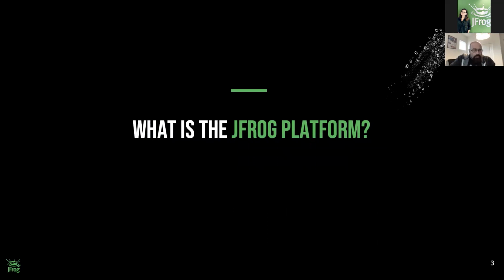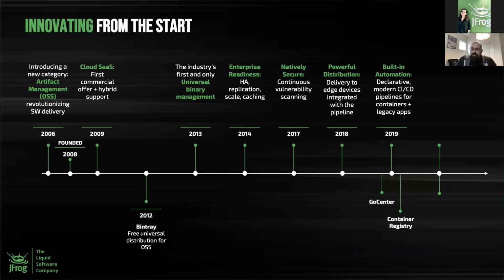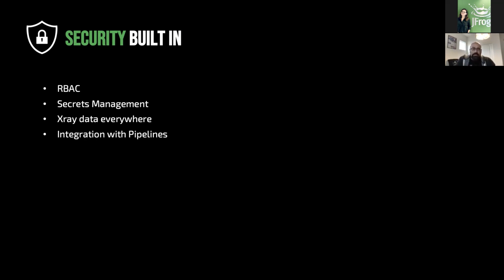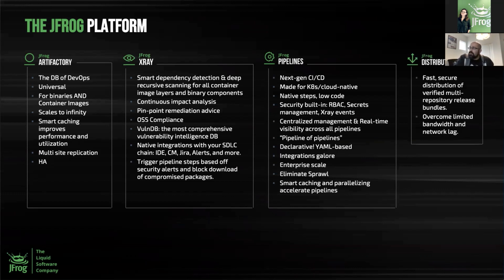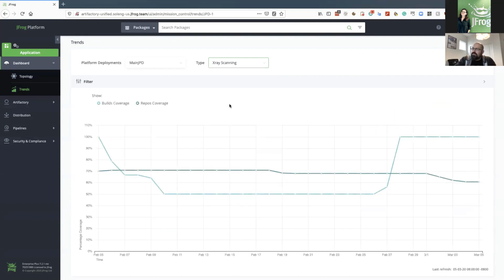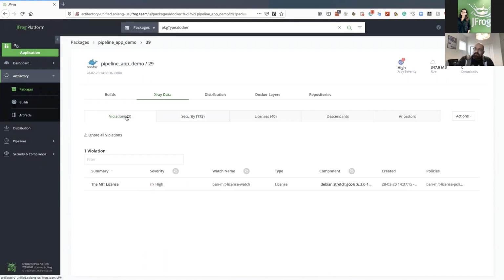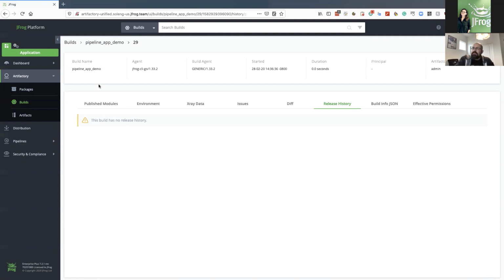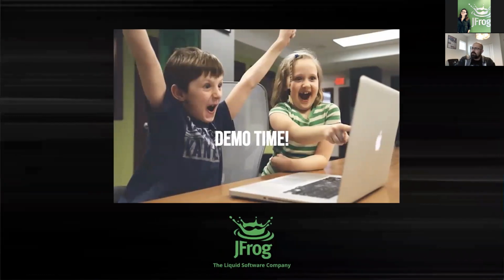The DevOps Future is here - Discover the New JFrog Platform!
The future is here! We’re proud and excited to share the release of the unified JFrog Platform, including a new, advanced experience that delivers all JFrog products, permissions, administration and metadata via a single user interface.